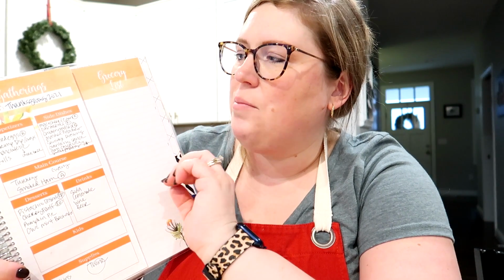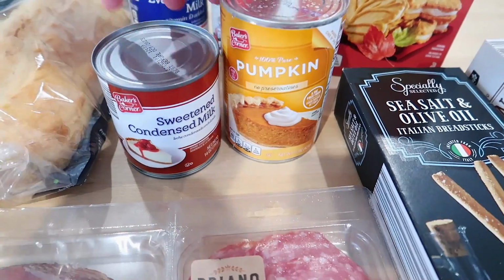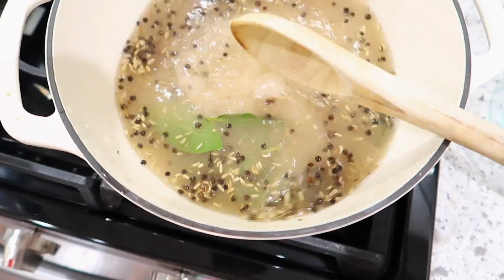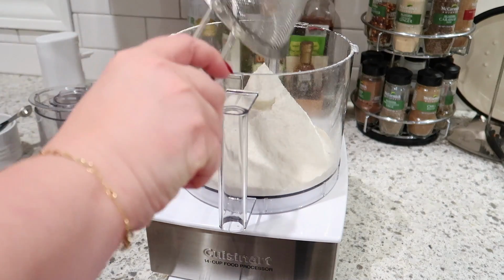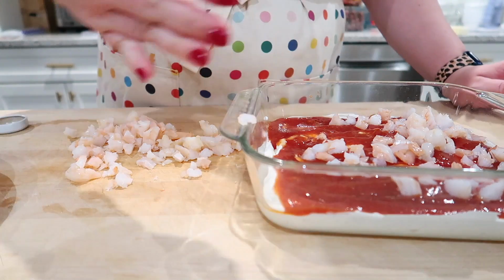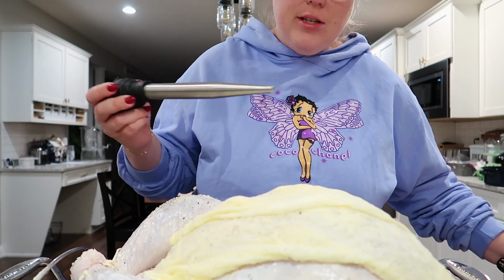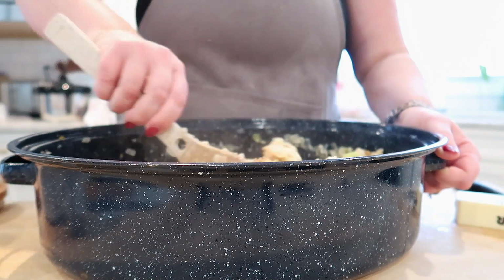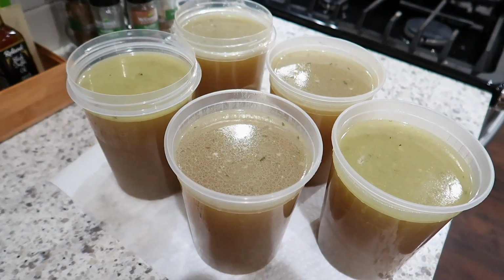🦃 EPIC THANKSGIVING PREP, SHOP + COOK WITH ME! ⭐ VLOGMAS 2021 DAY 5 🎄@Jen-Chapin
--- French rolling pin
--- Roasting pan
--- Cuisinart pasta pot

Chocolate Mint Brownies:

1 stick butter (soft)
1 C sugar
16 oz Hersheys Syrup (2 cups)
4 eggs
1 1/4 C flour

Cream butter and sugar. Add eggs and syrup, mix til combined. Add flour. Pour into greased 13x9 dish lined with parchment. Bake at 350° 30-40 mins until cooked through. Cool completely.

2C powdered sugar
1 stick butter
2T milk (more if needed)
1/2 t peppermint extract

Beat ingredients together, adding milk as needed to make a frosting consistency. Spread over cooled brownie layer.

1C semi sweet choc chips
6T butter

Add to bowl and microwave in 30 sec increments until melted. Stir very well until combined. Carefully spread over frosting layer and refrigerate until hardened. Cut into squares and serve.